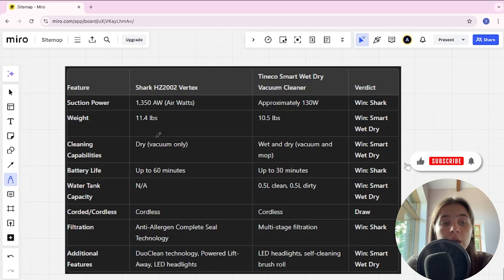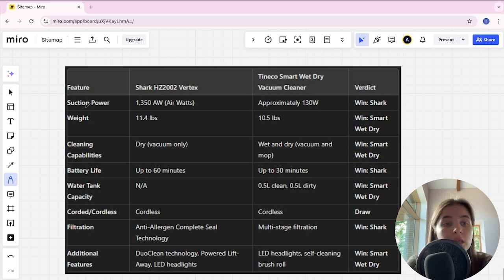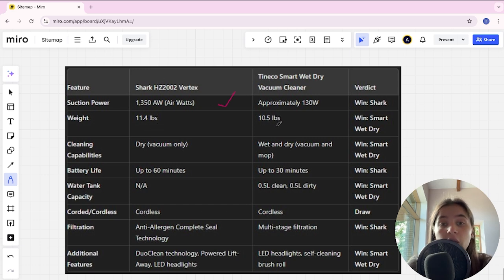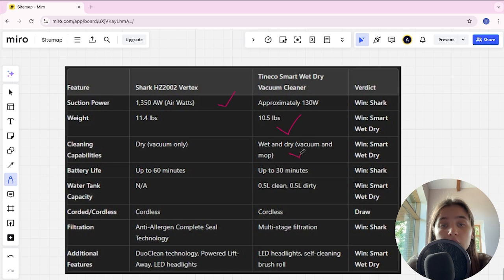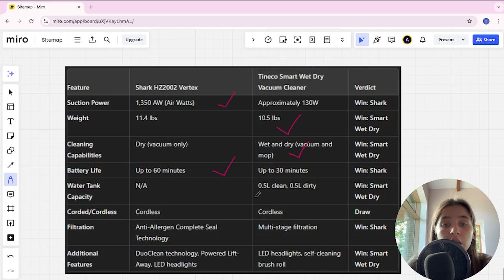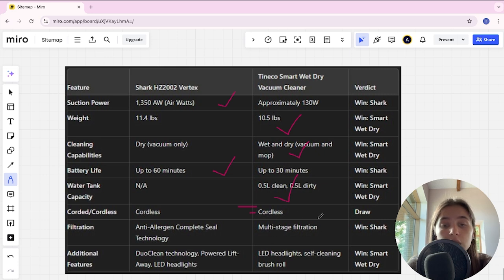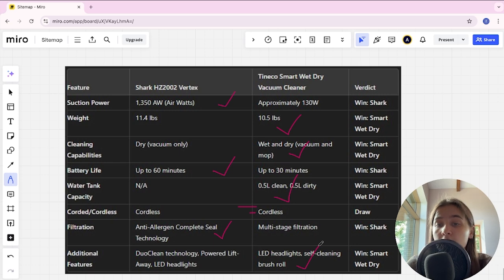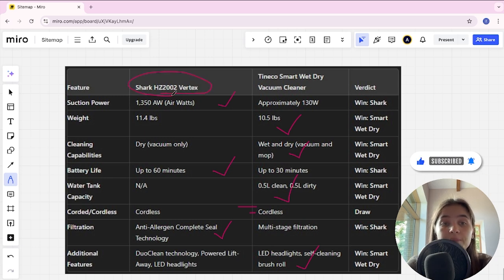Shark HZ2002 Vs Shark Clean - Which One Is Better? (specs Comparison)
Shark HZ2002

Shark Clean